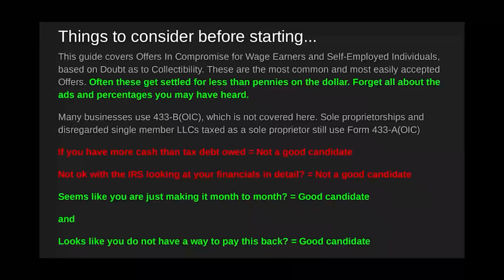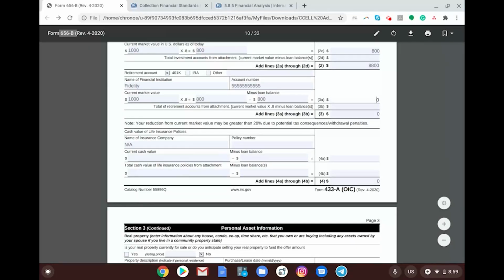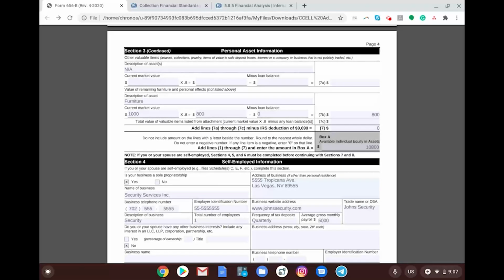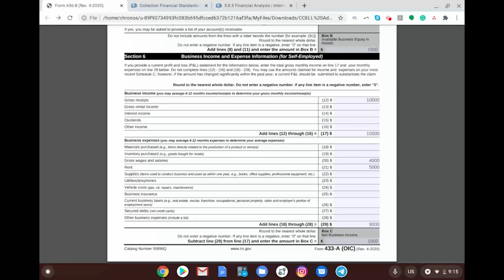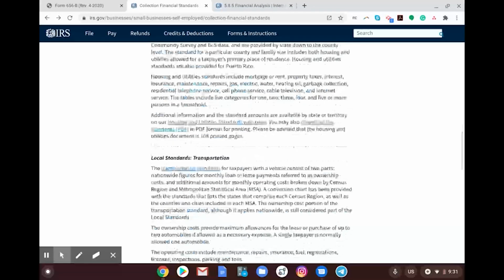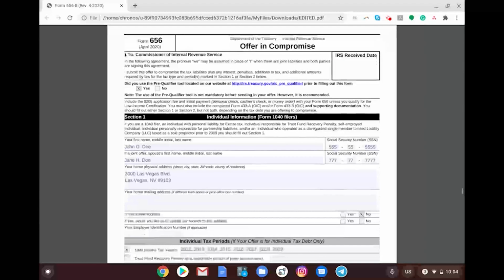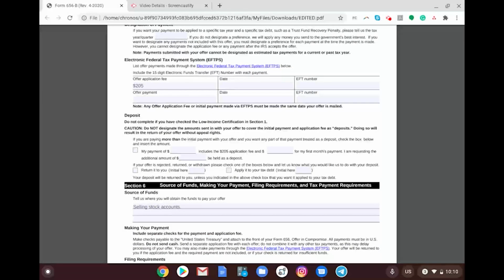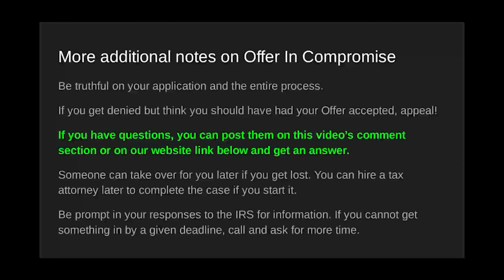How To Get An Offer In Compromise From The IRS - Detailed Instructions for Latest Forms Used In 2021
An IRS Offer In Compromise is a tax settlement for less than the balance owed. Here we go through the disqualifications for an IRS Offer and the forms needed to complete it.

Please note: The IRS still is using the 2020 version of forms we cover in this video for 2021.

This guide includes instructions on the 2020 Offer In Compromise forms for Wage Earners and Self Employed Individuals. The forms covered are Form 433-A(OIC) and Form 656.

You can see our full webpage version of the Offer In Compromise Guide with forms here:

Send all correspondence with the IRS by certified mail with return receipt.

This information is not legal advice, just our attempt to give out as much free data as possible to help those that cannot afford a tax attorney and anyone to better understand the process. Consult with a tax attorney for your best options and legal advice.

Seem too confusing and you owe over $20,000? You can also schedule an appoint directly here: